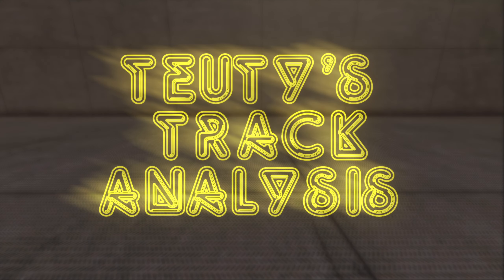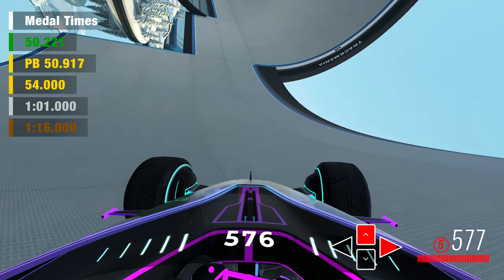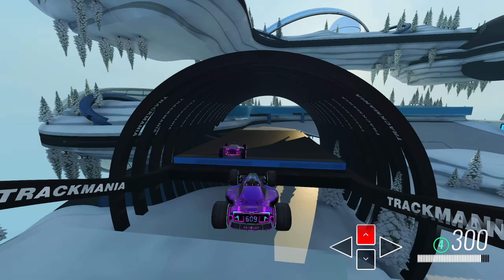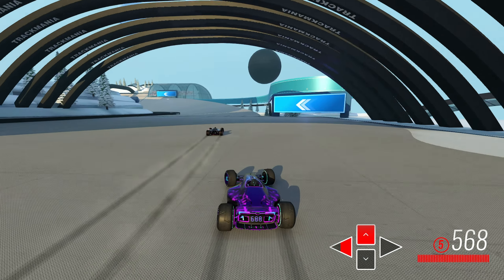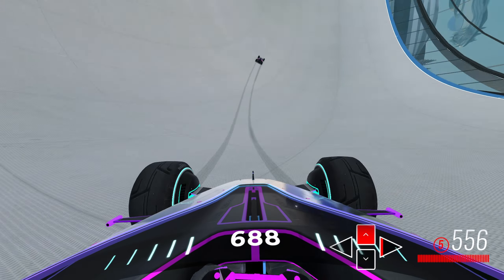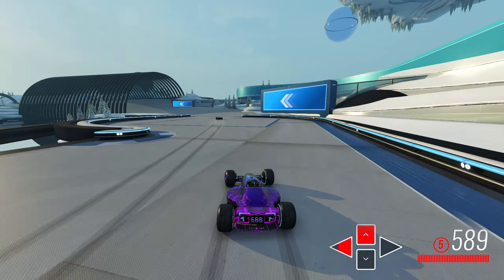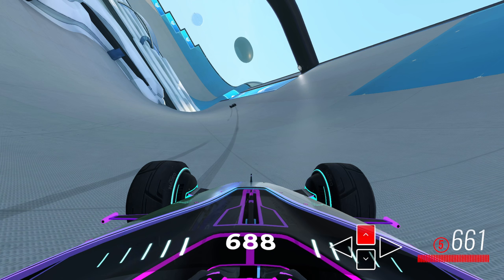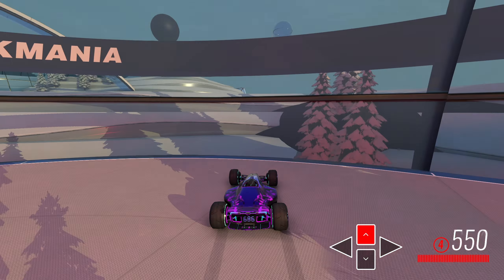Trackmania TOTD: Kōri no awa | Teuty's Track Analysis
Track overview and Analysis for Trackmania's Track of the Day. Track for January 19th, Kōri no awa by Majijej.

00:00 - 1:00 Track Overview
1:00 - 4:20 Track & Lap Analysis
4:20 Final Thoughts